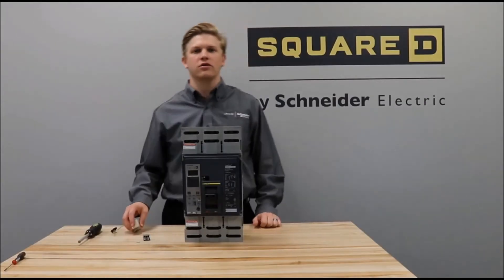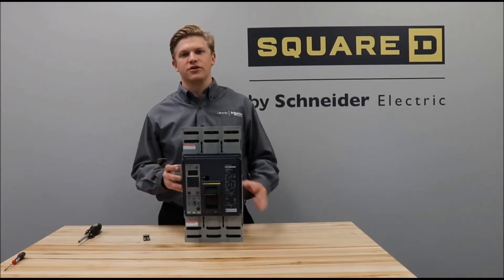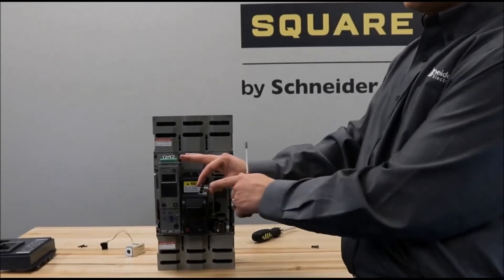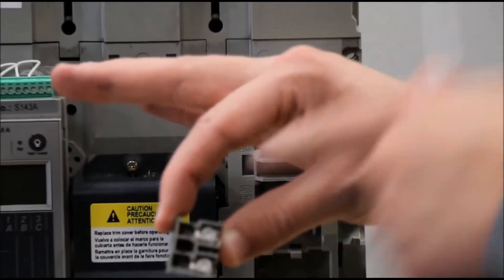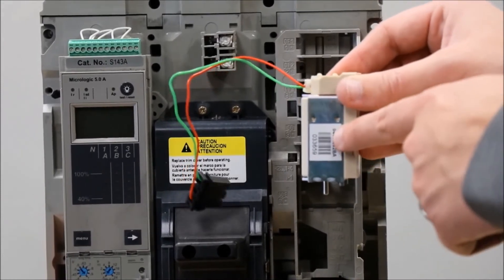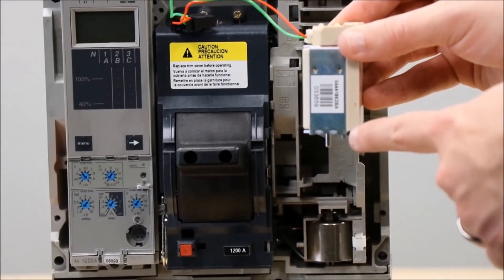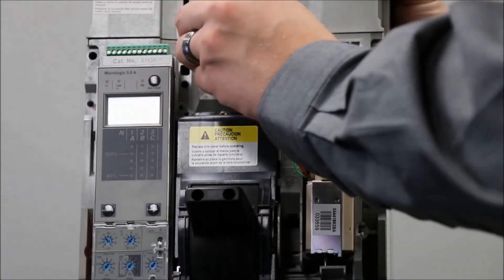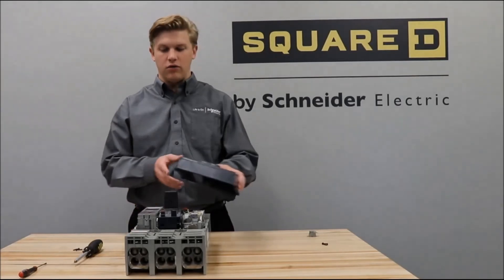Mounting Shunt/Undervoltage Trip to PowerPact P-Frame Breakers | Schneider Electric Support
Tutorial for installing the AC Shunt Trip or Undervoltage Relay on PowerPact™ P-Frame Molded Case Circuit Breakers in the field by attaching to the slot to the right of the handle, labeled "MN UVR MX SHT".